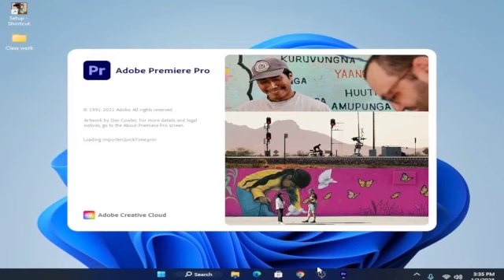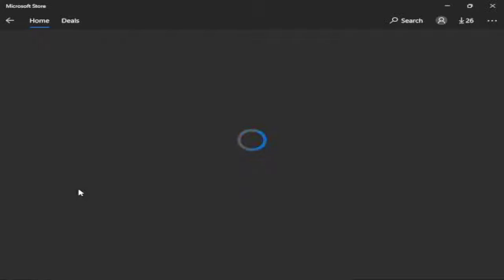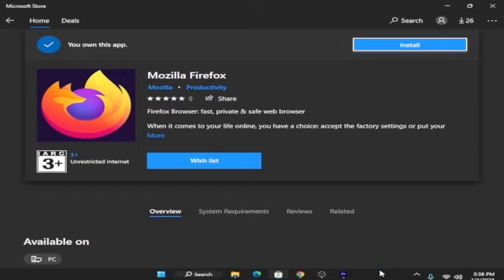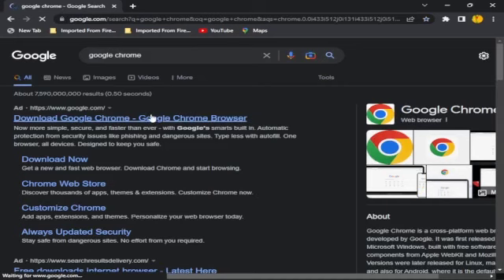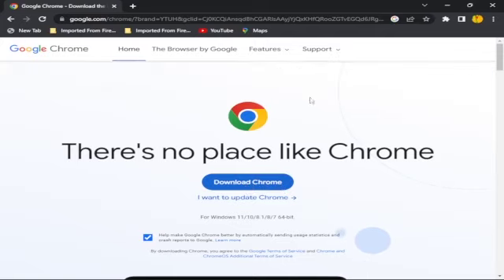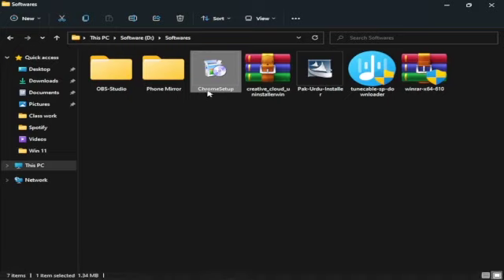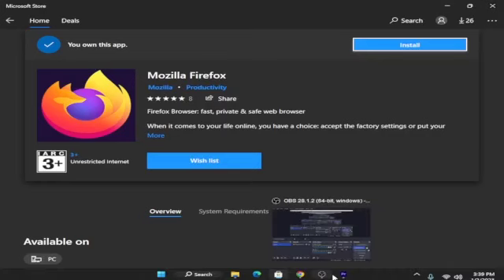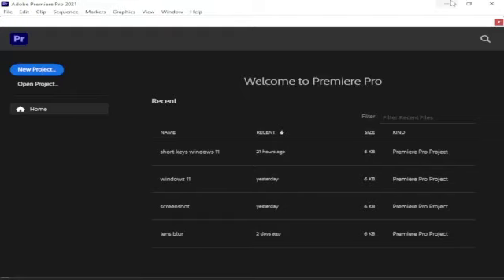How to Install Firefox Browser on Windows 11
In this video I am going to show How to Install Firefox Browser Windows 10. I will also show how to pin  Firefox Browser on your task bar. In addition I will show How to set Firefox Browser as your default browser.